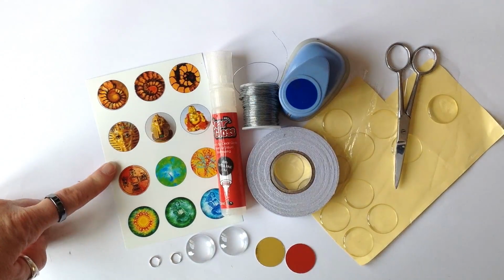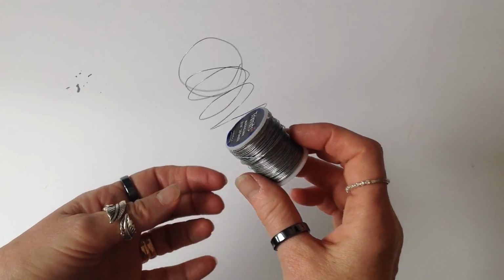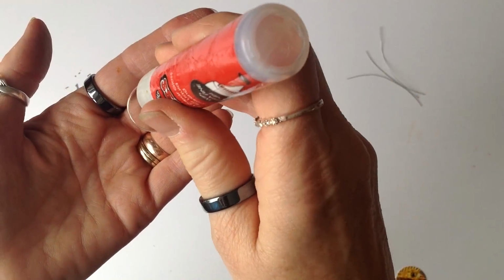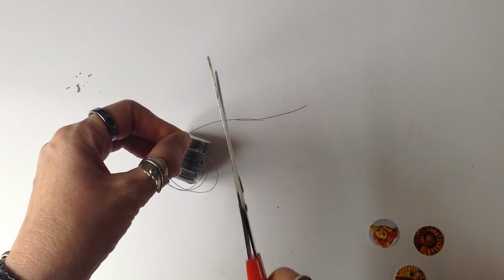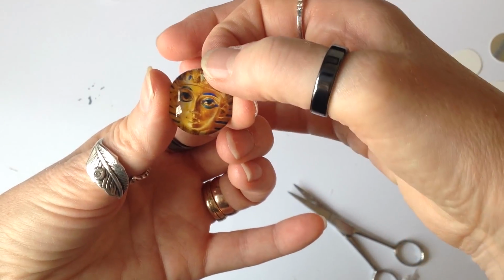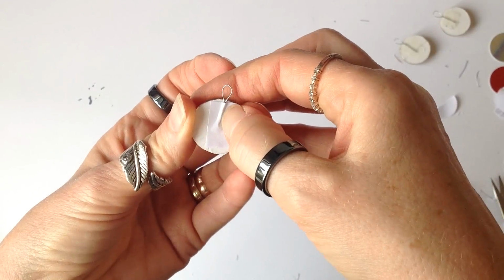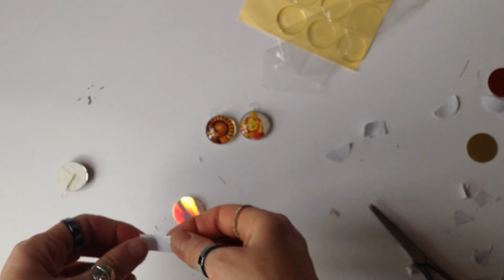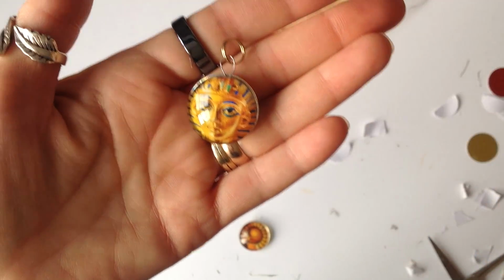How To Make Beautiful Glass Pendants - No Bezel or Trays - Easy!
How to make beautiful glass pendants easily and more cheaply than using bezels or trays. This video shows you how to use your own images or images cut out from magazines.

 You can also use 1 inch circular designs you may have bought online. This technique is quick, easy and reasonably inexpensive because you won't need to buy any pendant bases, bezels or trays!

to find out more.

If you would like to buy the exact designs I used in this video you can download them in my Etsy shop: